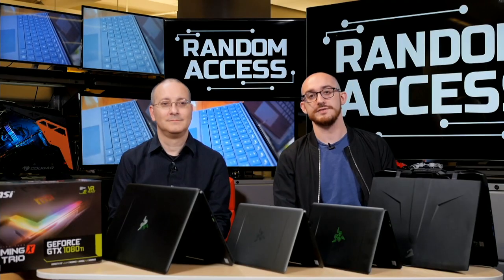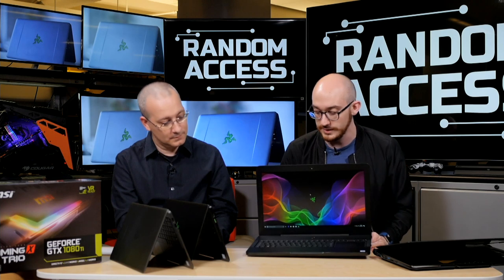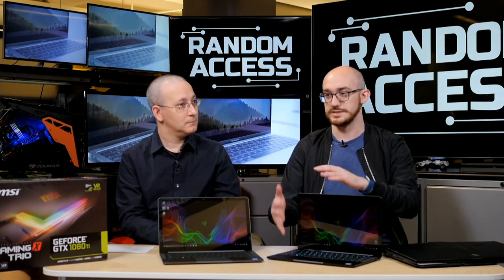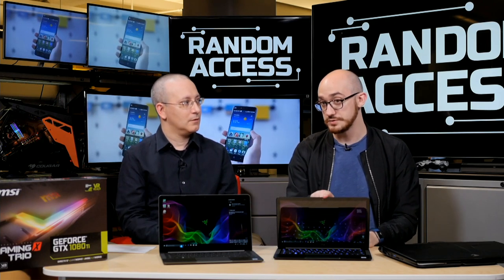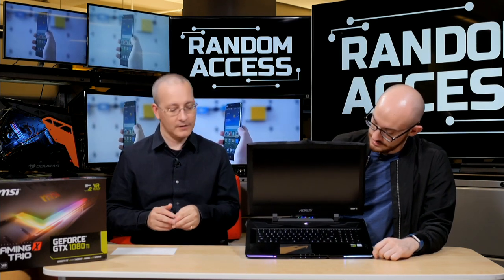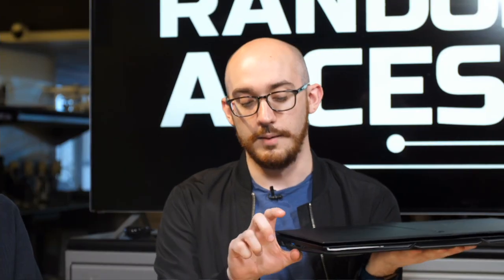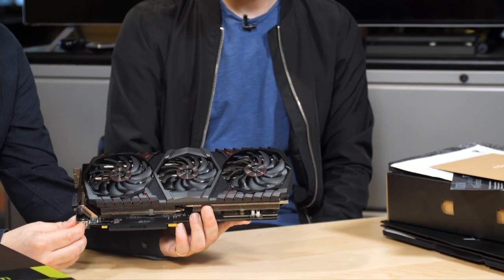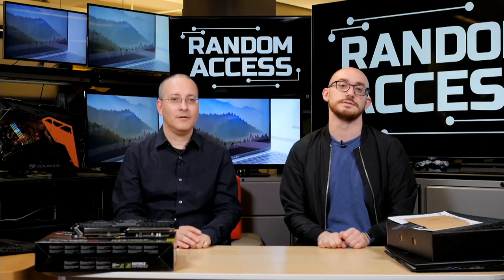Killer Laptops! Cheaper Razer Blade Pro, Monster Aorus x9, More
Our Random Access crew, Matt and John, give a once-over to the new, cheaper ($2,299) GTX 1060/full-HD version of the Razer Blade Pro, as well as two versions of the Razer Blade Stealth ultrabook. They also take a first look at the monstrous Aorus X9, a 4K beast with twin GeForce GTX 1070 GPUs. And a first look at the MSI GeForce GTX 1080 Ti Gaming X Trio, a titanic overclocked video card due to debut the week of Oct. 23.